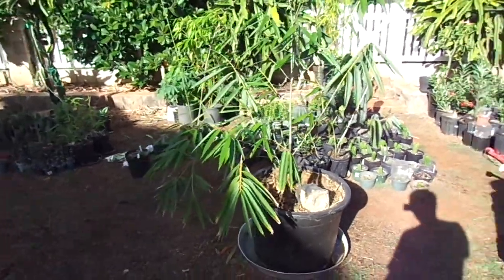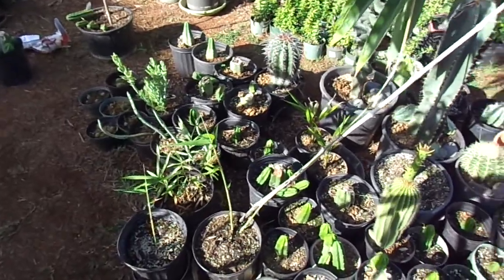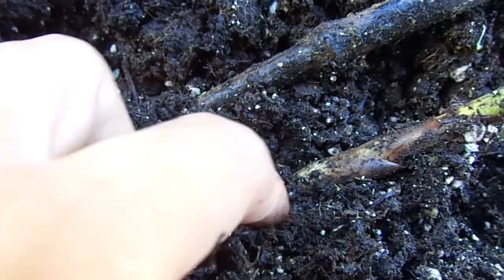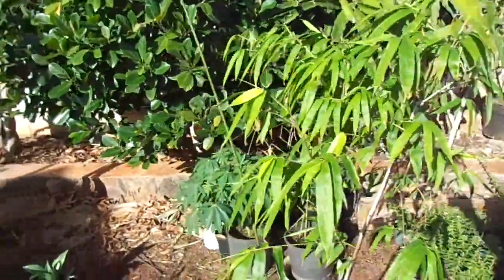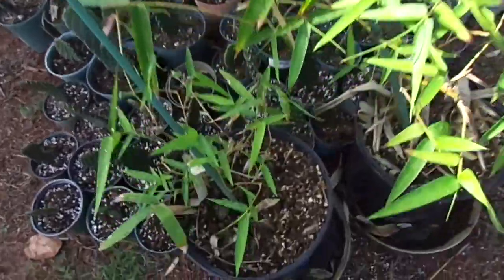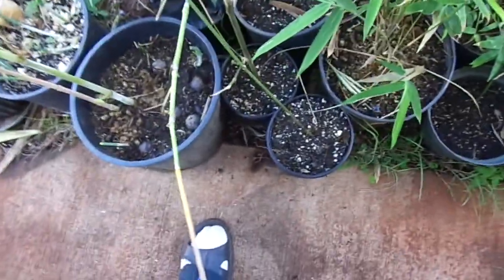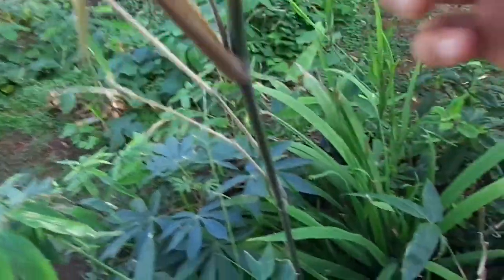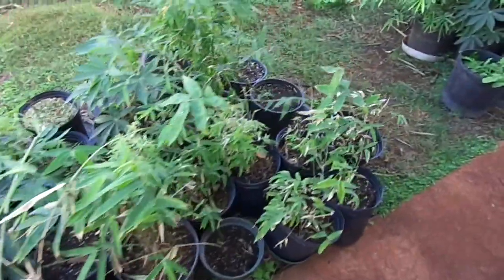Bamboo update, vegetative propagation of dencrocalamus asper hitam black asper making more plants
This propagation was actually conducted right after the video with a lopper precisely places right below the new shoot where there were no roots coming off as to avoid any stress and it did work perfectly since it has been in full sun all day with no signs of leaf curl at all as none of the roots on the new shoots have been damaged.

The original piece should grow more new shoots now that it is no longer pouring energy into its shoot while the 2 shoots will grow more leaves before making shoots of their own.